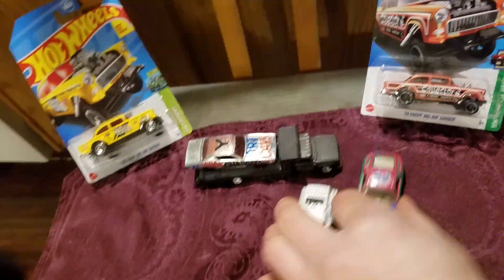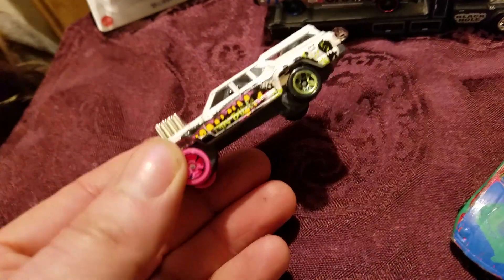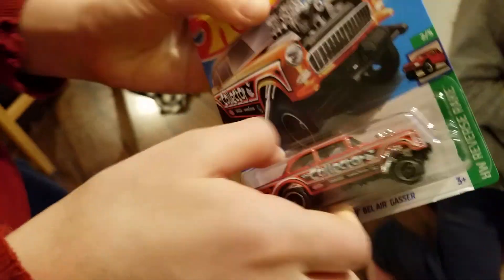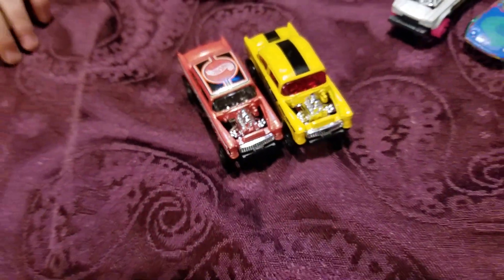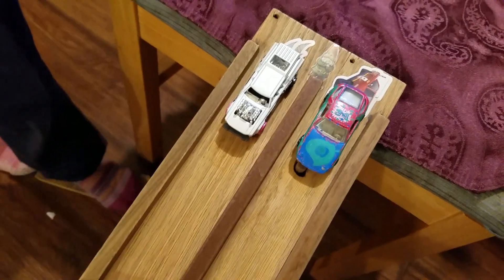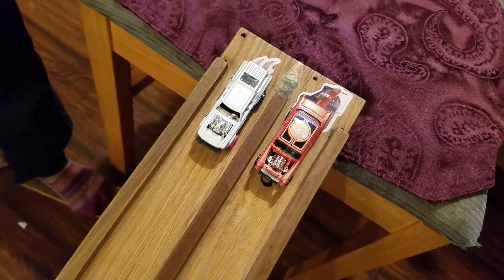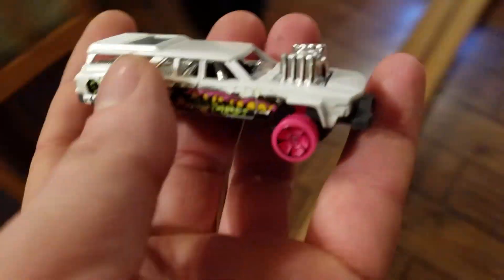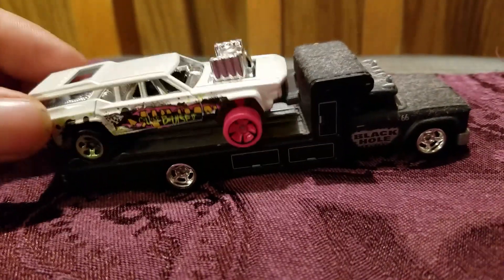Old Champion Dethroned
It's a' racin' time!